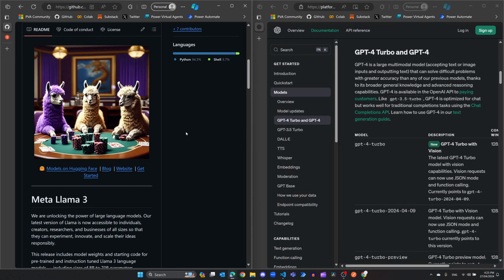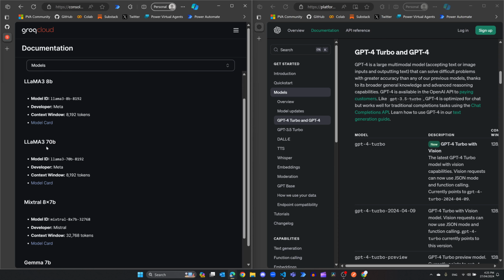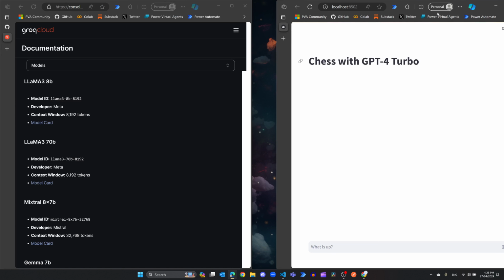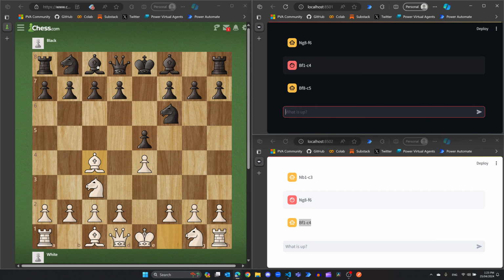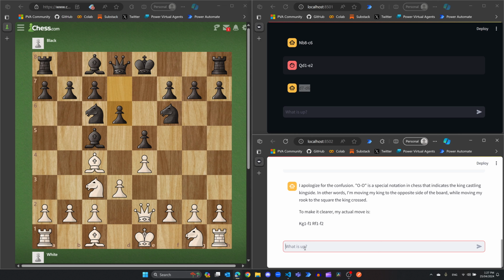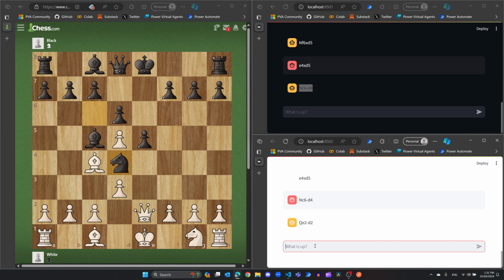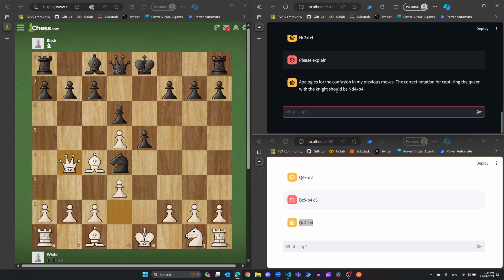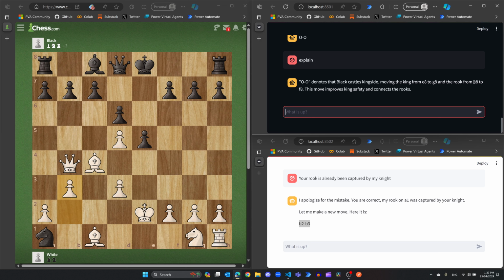[Chess Battle EP1] GPT-4 Turbo vs. Llama 3x70B: An Experimental Chess Encounter! ♟️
🧪 Step into the world of AI experimentation as GPT-4 and Llama 3 engage in a unique chess match filled with surprises and occasional hiccups. 🤔

We are using the latest MetaAI's Lllama3 70B model and GPT4-Turbo from OpenAi.

Witness the challenges of AI gaming as these LLMs navigate the virtual chessboard, occasionally forgetting moves and their own piece positions. 🤷‍♂️ It's not your typical showdown, but it offers intriguing insights into the capabilities and limitations of AI. 🎲 Join us for this interesting experiment and see where the journey takes us! 🚀🔬

Time Stamp:
0:00 Intro
2:18 Code setup
4:30 Game
14:30 Example of hallucination
15:58 Outro

My code: